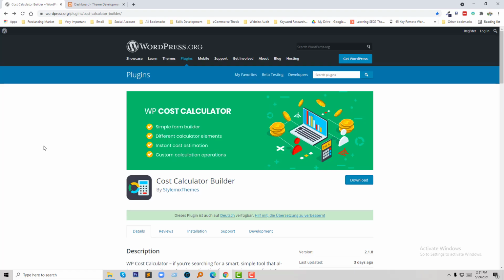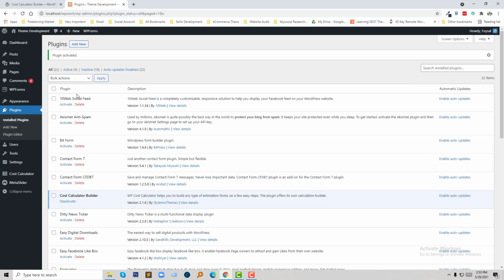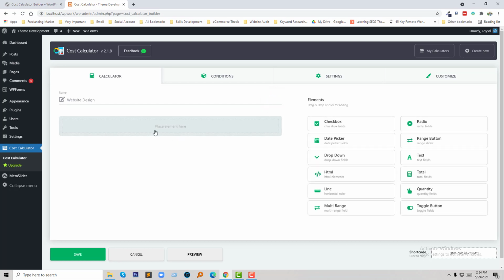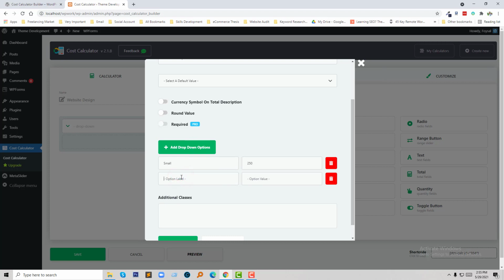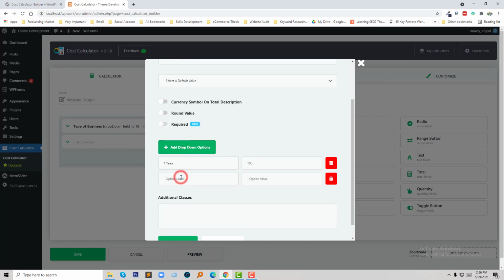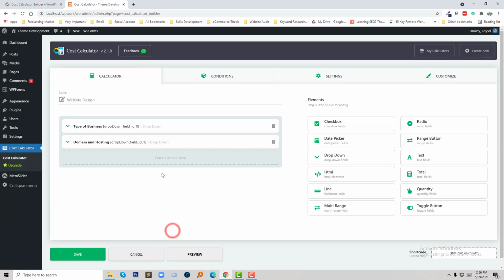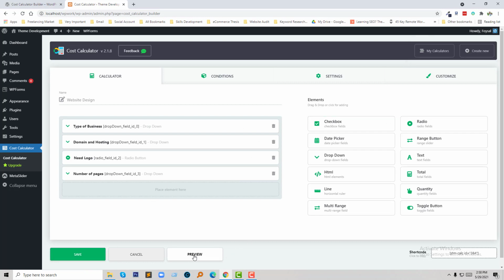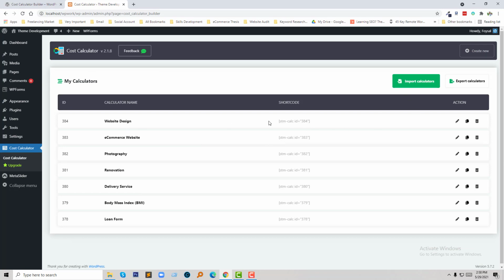Make Estimation Cost Calculator Form in WordPress with Free Plugin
# Make Estimation Cost Calculator# WordPress

💻 Welcome to *Make Estimation Cost Calculator Form in WordPress with Free Plugin*

📝 Video Description: Want to make it easier for customers to get instant price estimates on your WordPress site?

In this video, I'll show you how to create a professional-looking cost calculator form in just a few minutes, using a 100% free plugin!

Here's what you'll learn:

Finding the right plugin: I'll guide you through choosing a reliable and user-friendly plugin that's perfect for creating estimation forms.

Easy setup: I'll walk you through the simple installation and activation process, so you can get started quickly.

Building your calculator: We'll dive into the drag-and-drop interface, adding fields for different services or products, setting prices, and customizing the form's appearance to match your website's style.

Embedding the form: I'll show you how to seamlessly integrate the calculator into any page or post using a shortcode or page builder, making it accessible to your visitors.
Testing and adjustments: We'll make sure everything works smoothly and make any necessary tweaks to ensure a seamless user experience.

Ready to create your cost calculator and provide effortless estimates for your customers?

Click to watch the video now and start building your form today!

🌐 Services
Transform your e-commerce journey with expert services:

📲 Stay Updated
Follow us for valuable insights and updates: